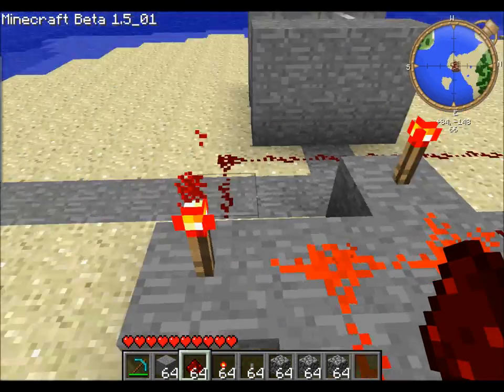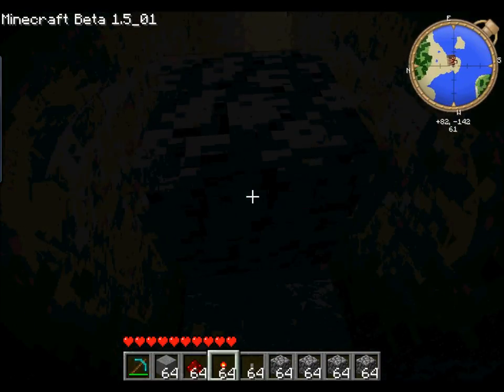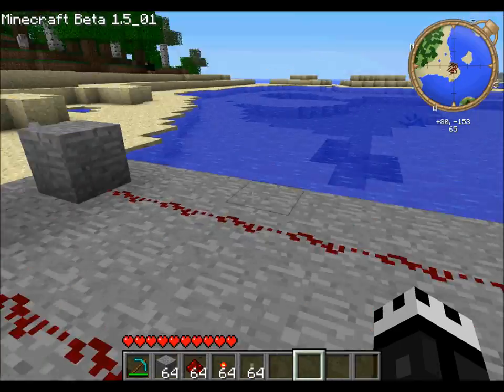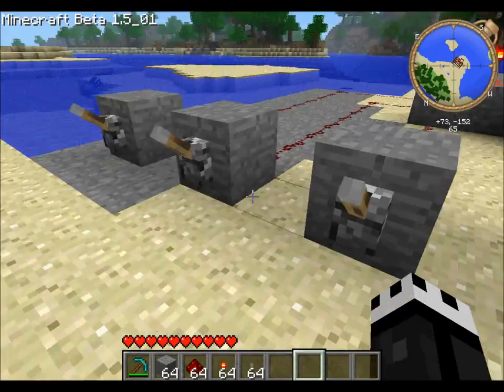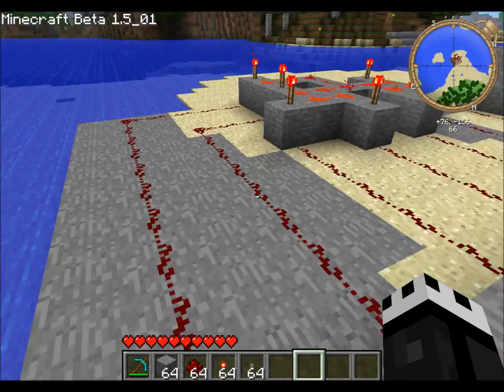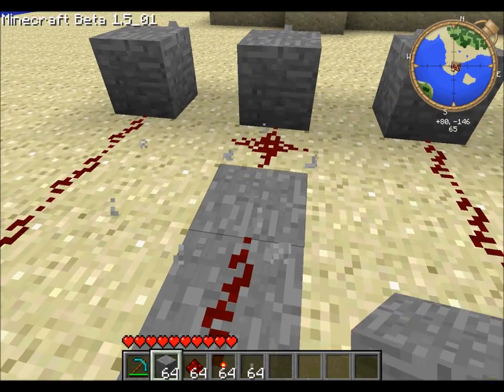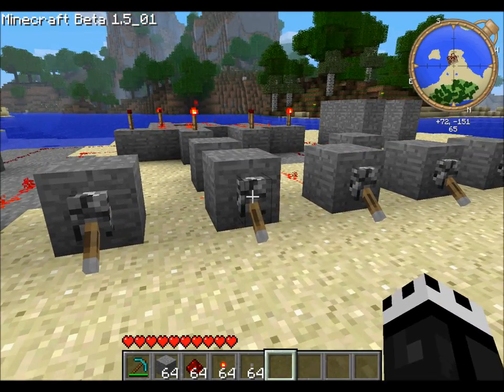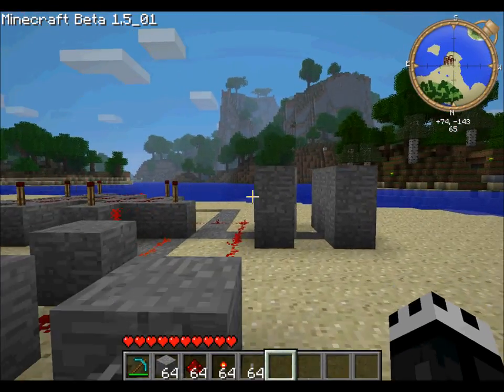Minecraft EASIEST Combination Lock Tutorial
A very simple tutorial on making combination locks out of redstone in minecraft.